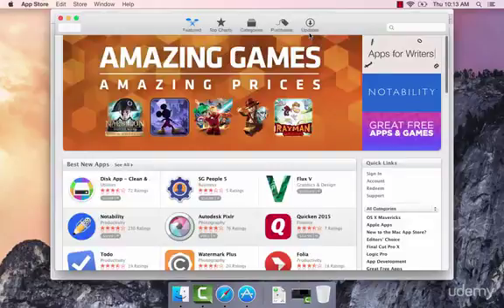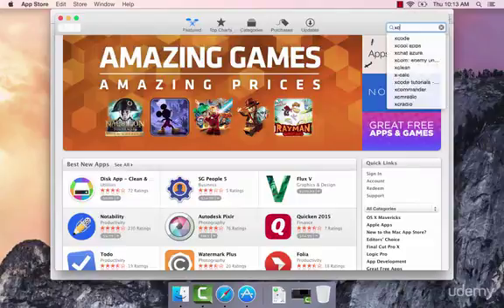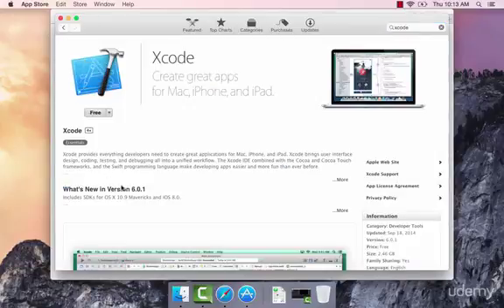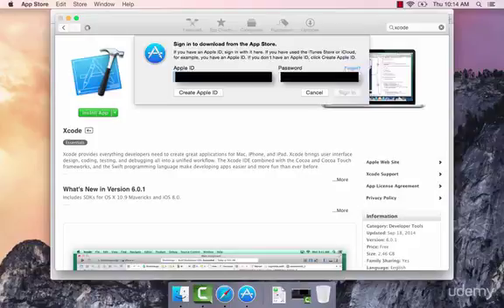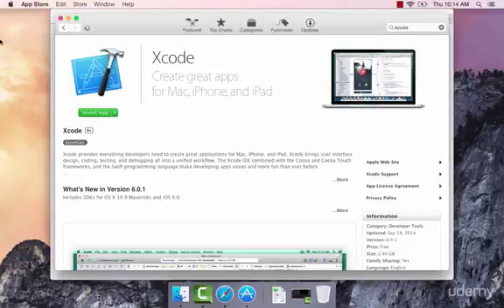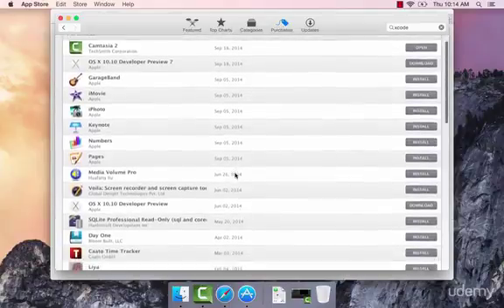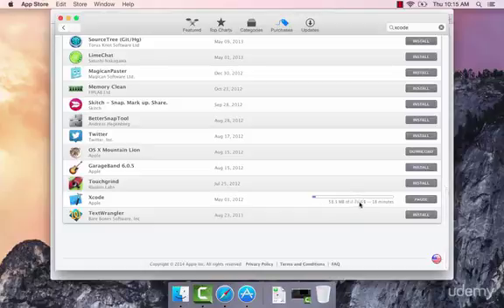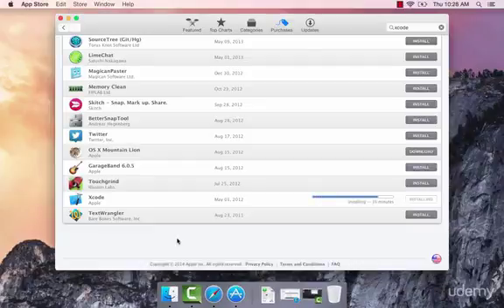iOS 8 and Swift - How to Make a "Freaking" iPhone App : Download Xcode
iOS 8 and Swift - How to Make a "Freaking" iPhone App
Using Xcode and Swift, learn how to develop real world iOS apps for the App Store. No programming experience required!